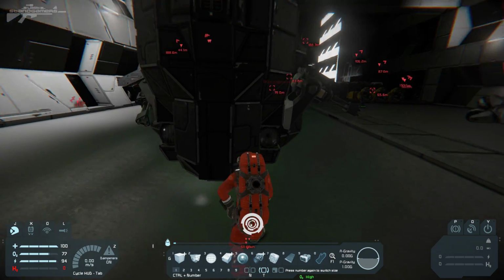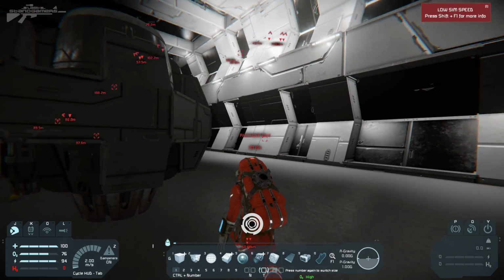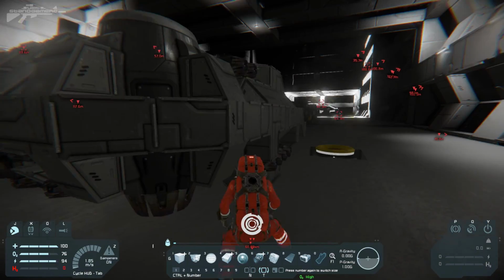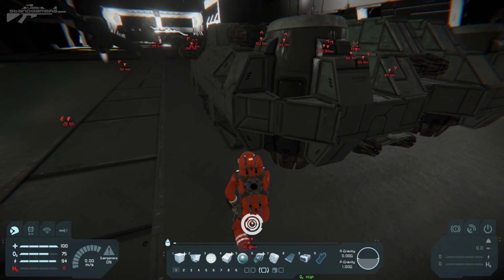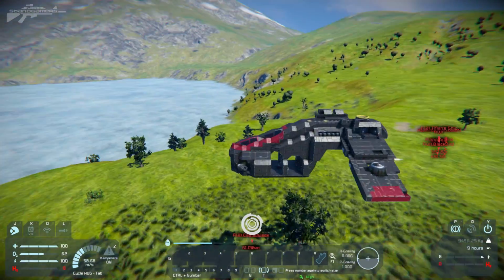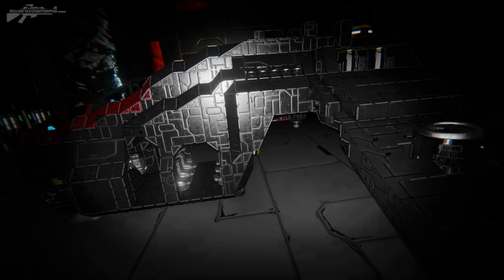Sneaking In & Stealing Their Ship - Space Engineers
Shortly after the attack failed on Cpt Jacks Outpost I decided to mine my way under the base to avoid the defenses and with them distracted with repairs I attempt to steal a ship.

Link Here from the perspective when its up.